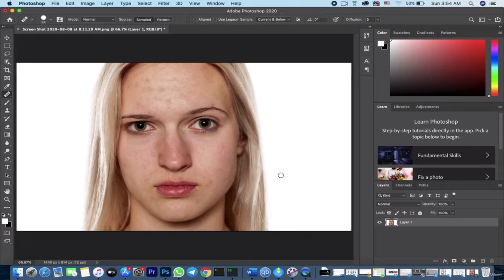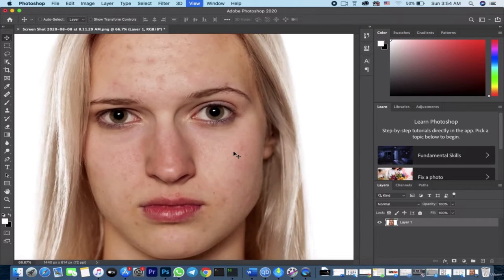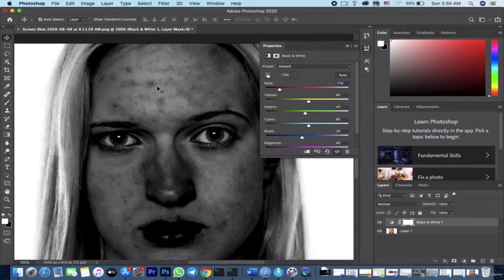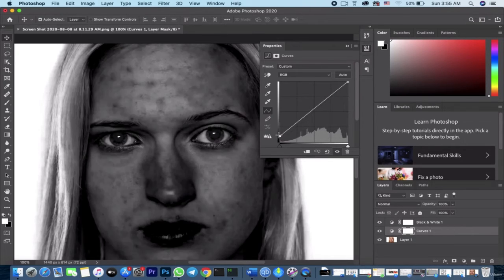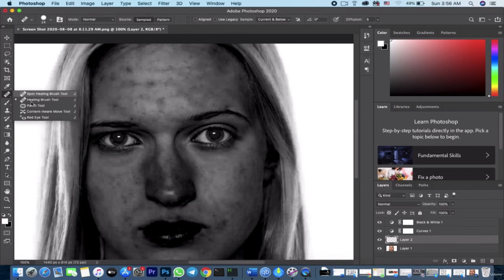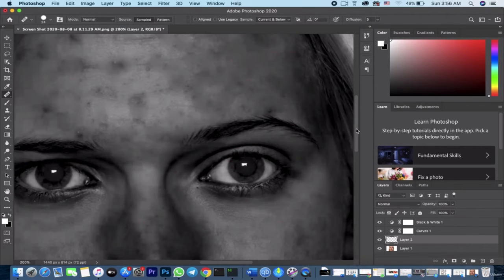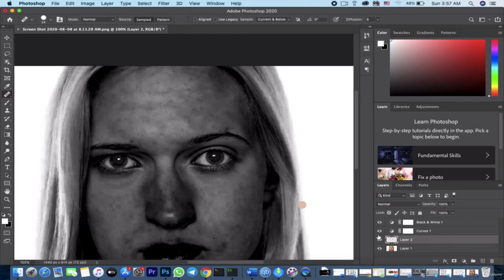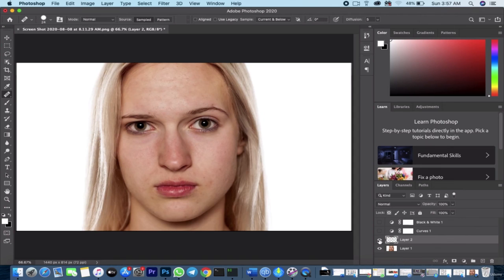How To Remove Blemishes in Photoshop